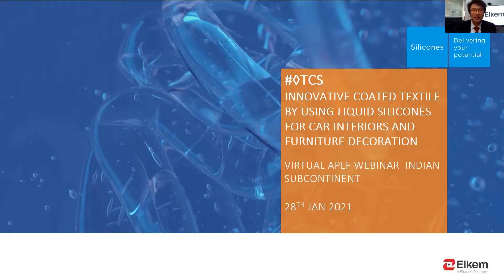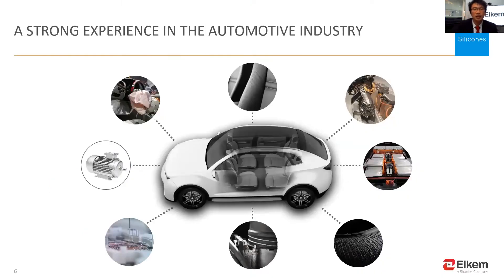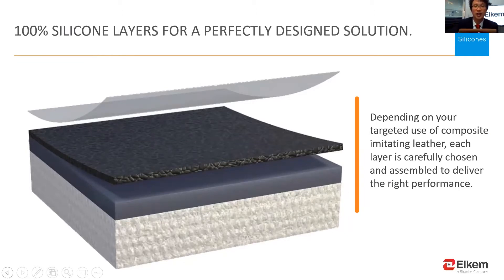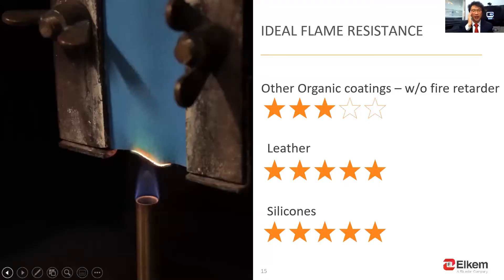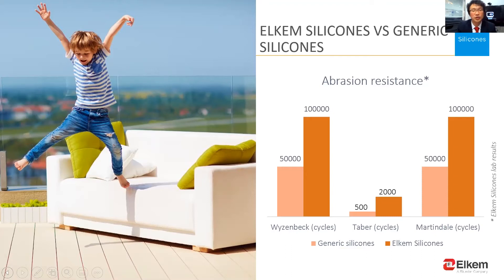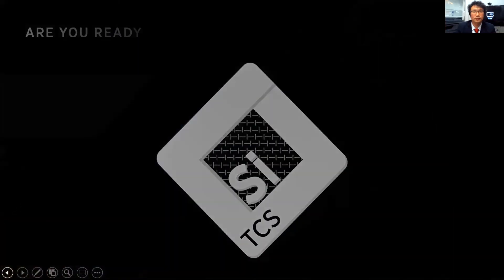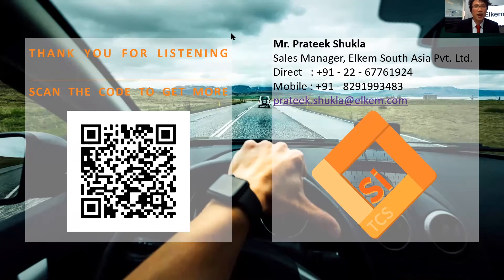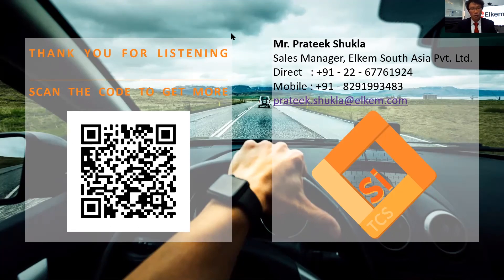Innovative&Eco-friendly Coated Textile by Using LiquidSilicones for CarInteriors&FurnitureDecoration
Focus on Indian Subcontinent

Speaker: Vincent Xu, Elkem